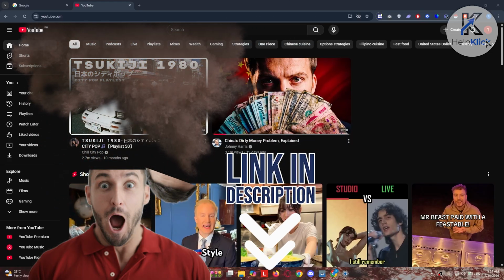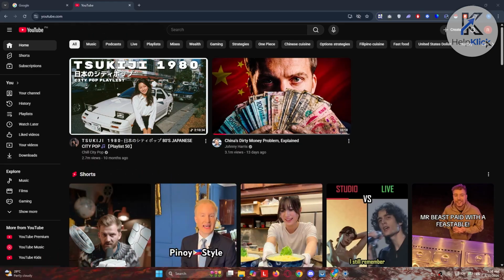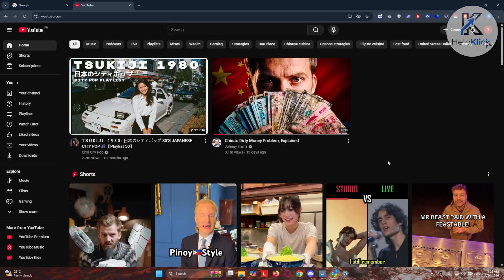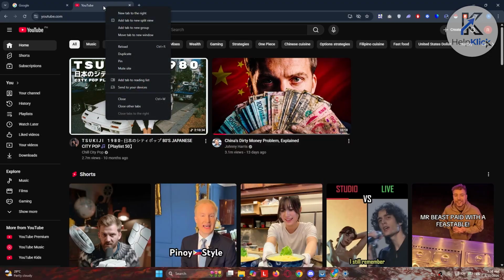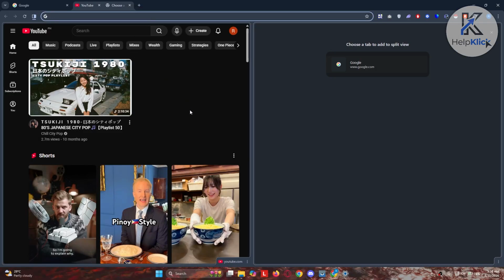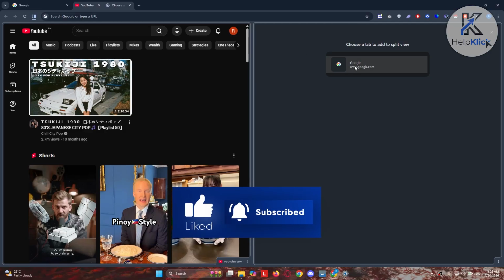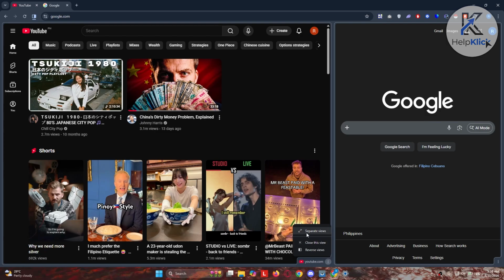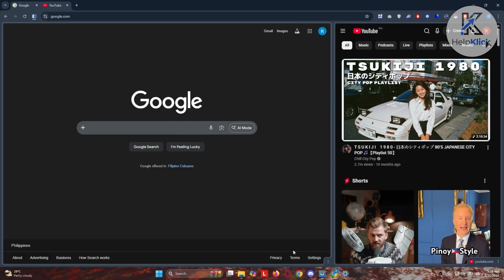How to Use Google Chrome Split View (2 Tabs at Once, 2026)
In this video, I show you how to use Google Chrome split view with 2 tabs at once in 2026.
This quick step-by-step tutorial covers how to open two Chrome windows side by side, how to split screen in Chrome on laptop, and how to view two websites at the same time in Chrome. Want to know how to multitask with split tabs in Google Chrome?